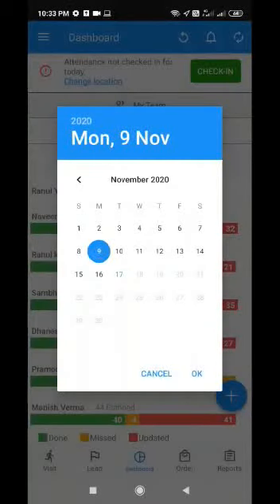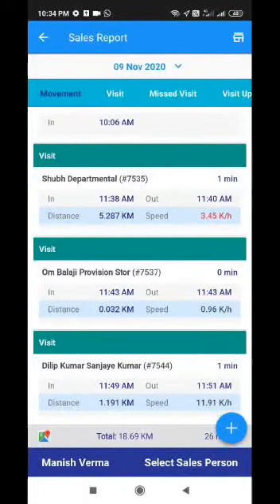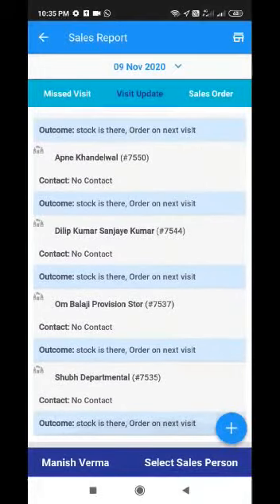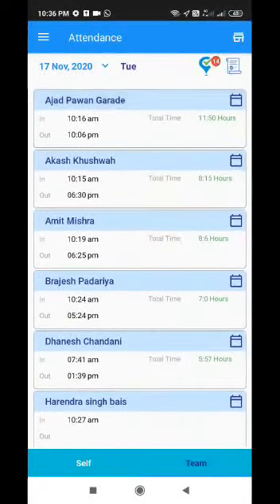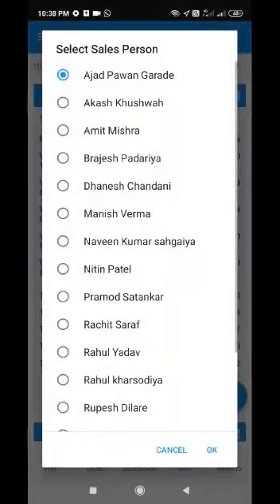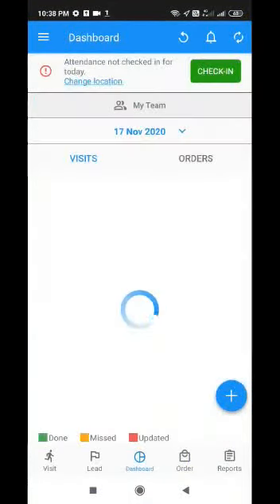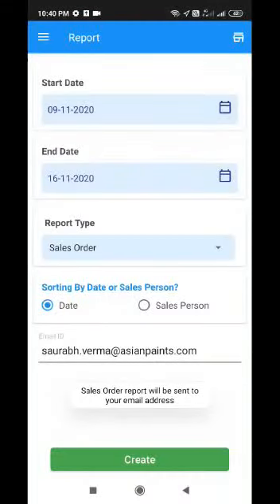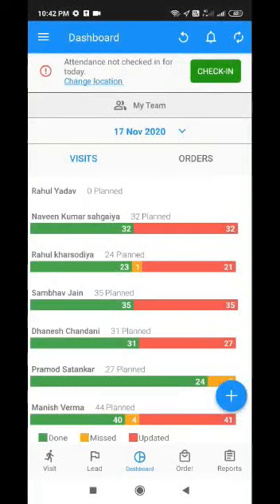Supersales for Channel Manager and Distributors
This Video is about to monitor the performance for below hierarchy from manager login .